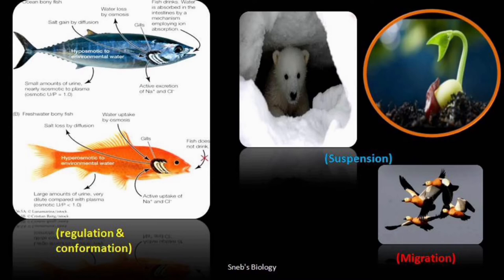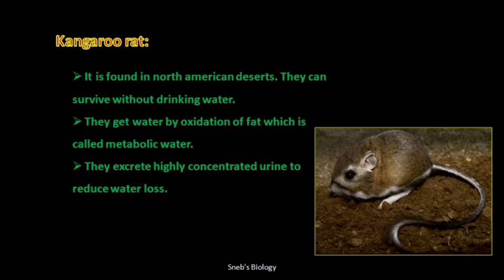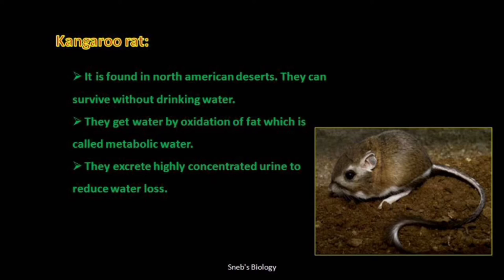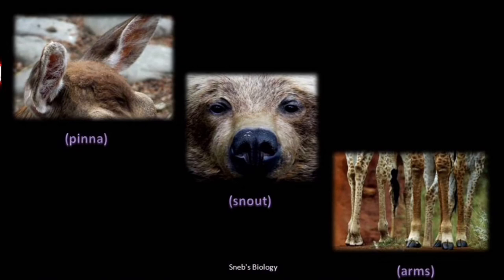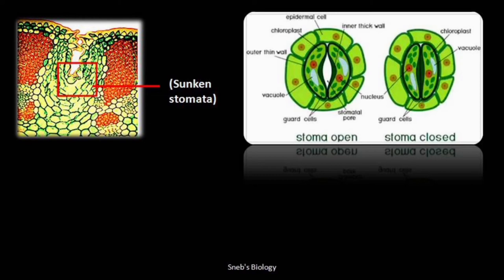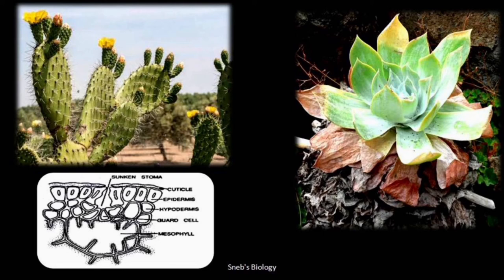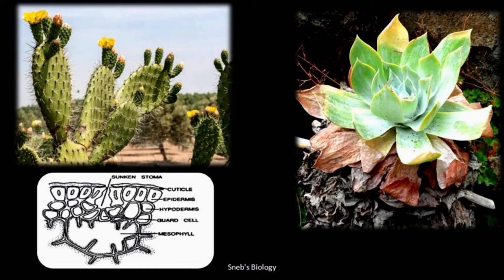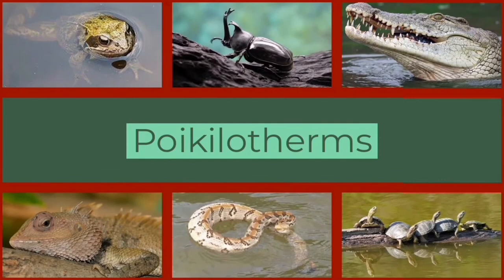Adaptation in Organisms with respect to the abiotic factors || UGCNET-EVS || snebs biology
Hello Learners!!!
This is a video lecture include the Adaptation in organism with respect to the abiotic factors. The detailed explanations along with appropriate figures and examples are given for your better understanding.

Presented By- Elina Mishra
Edited By- Swetashree Patra
                -Elina Mishra